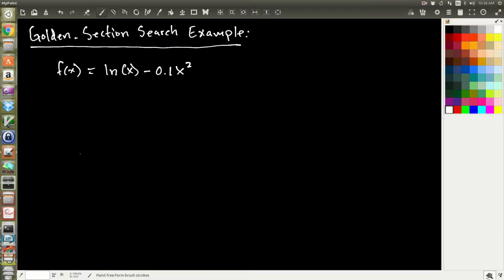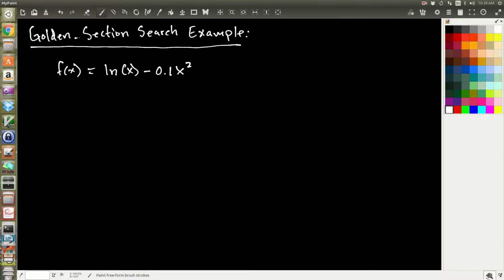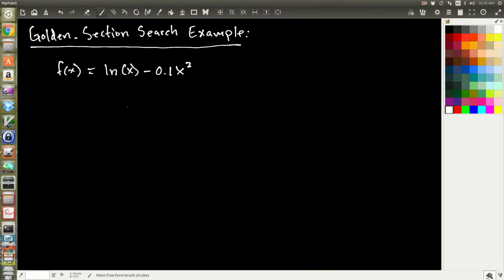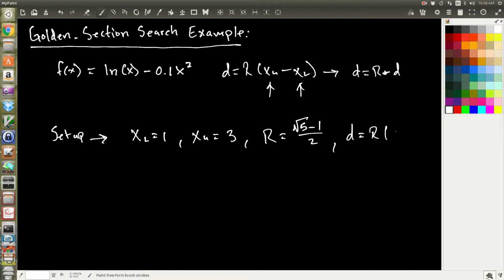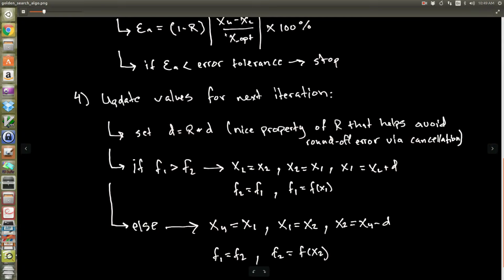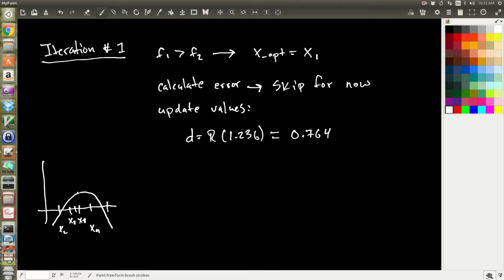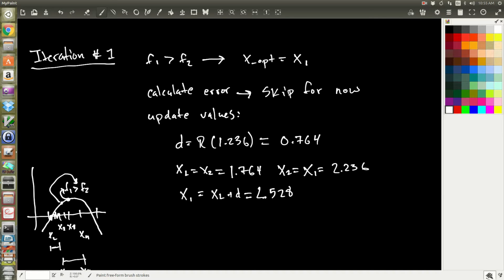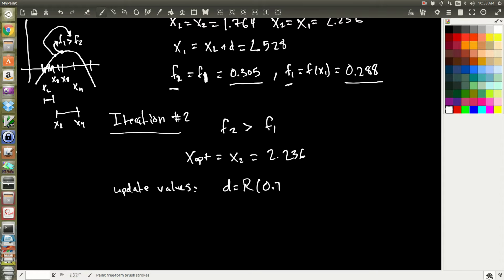meeg 2703 golden section search by hand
I demo finding the maximum of a function using the golden-section search method by hand.